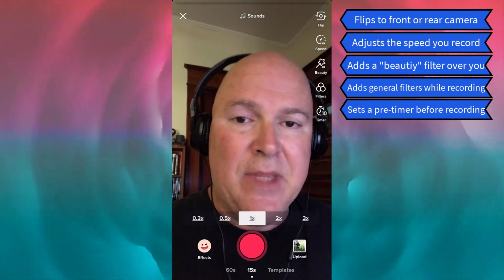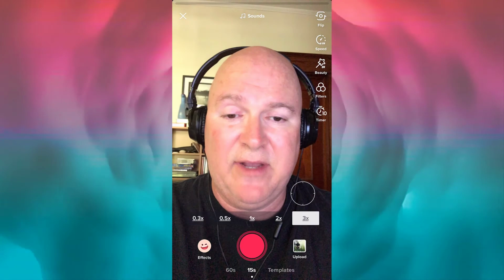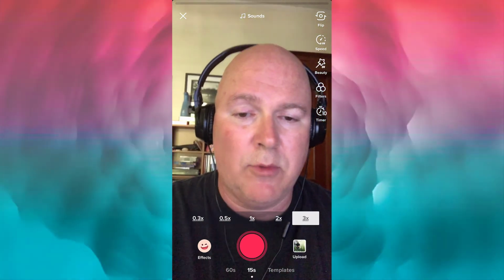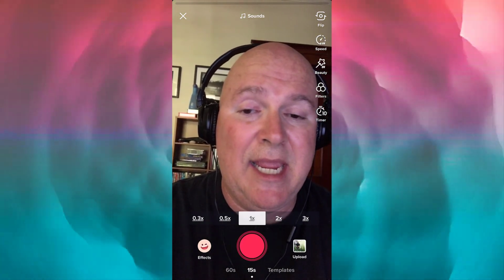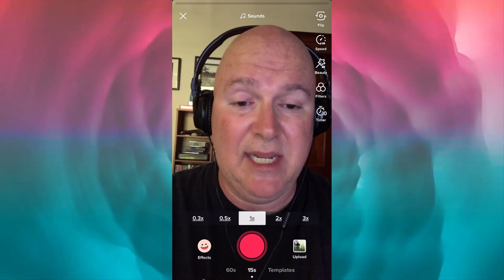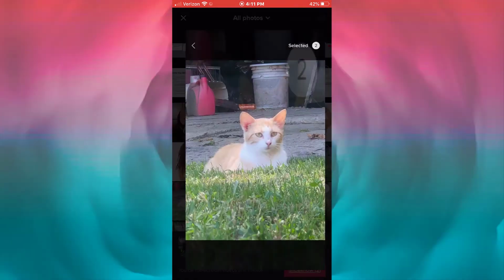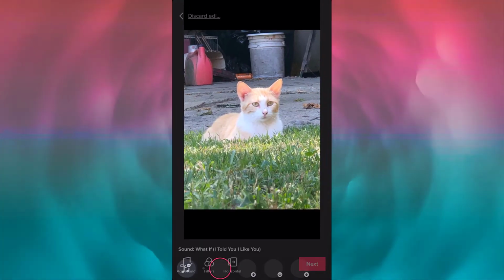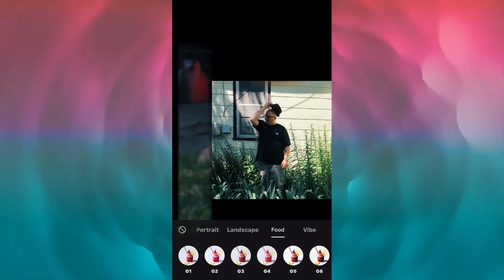How to use TikTok - Making A Video